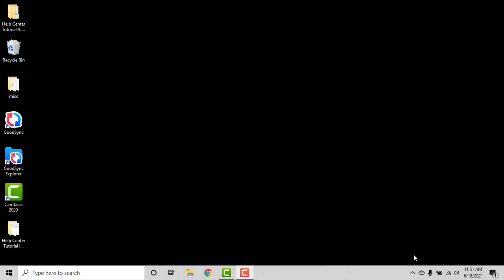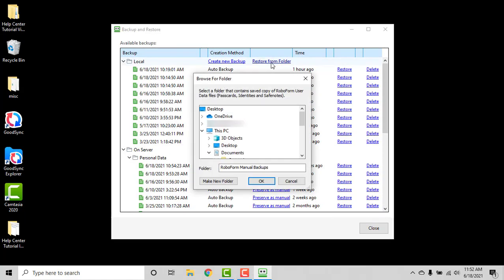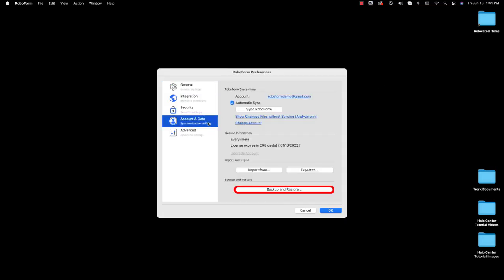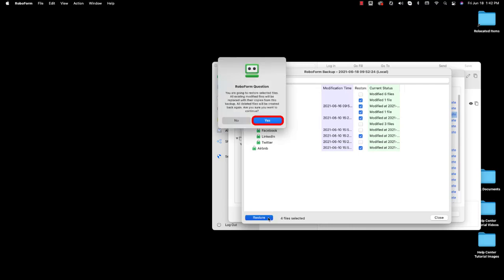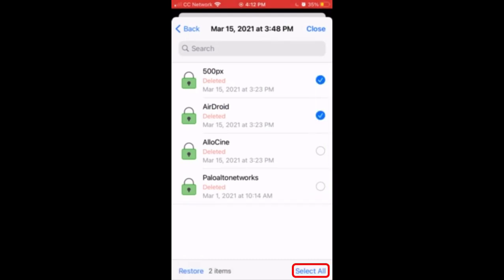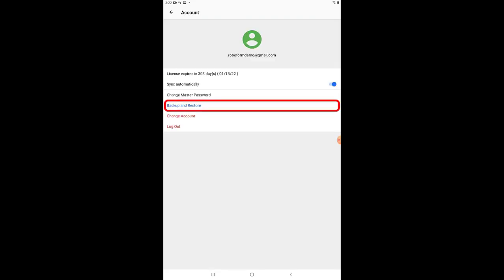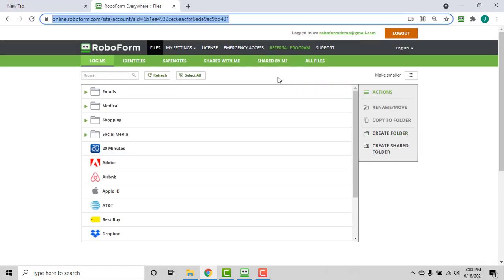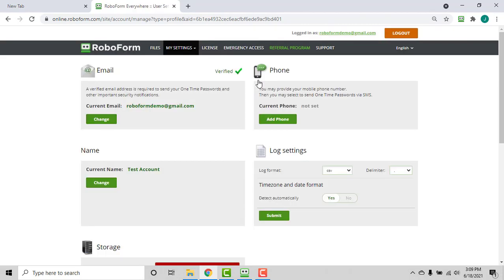How to Restore Your RoboForm Data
This video will go over how to restore your RoboForm data.
Timestamps:
0:00 - Intro
0:18 - Restoring Data Locally From Your Device: Windows
1:50 - Restoring Data Locally From Your Device: Mac
3:15 - Restoring Data Locally From Your Device: iOS
4:18 - Restoring Data Locally From Your Device: Android
5:12 - Restoring Data via RoboForm Online